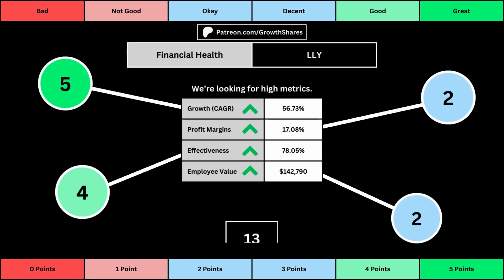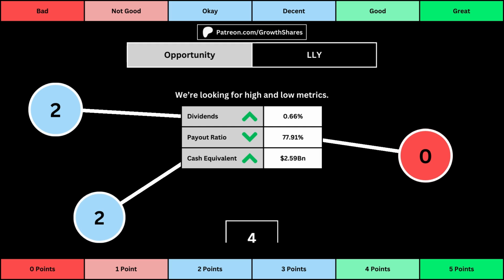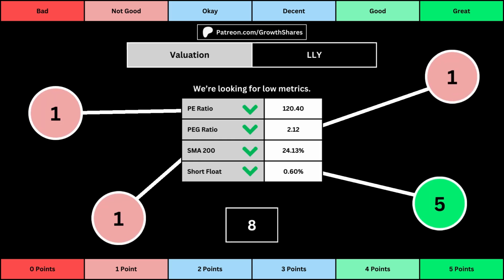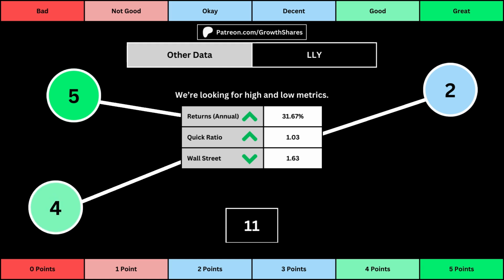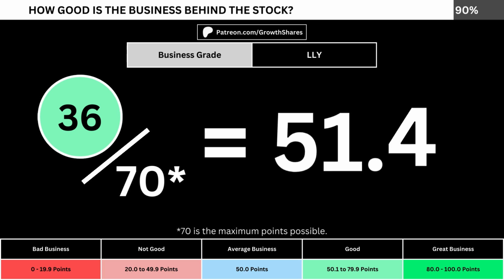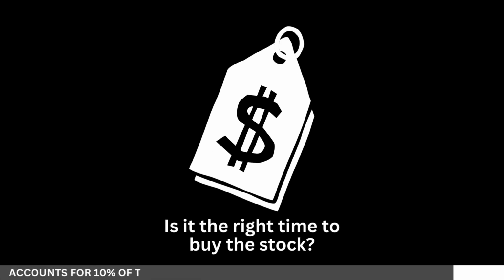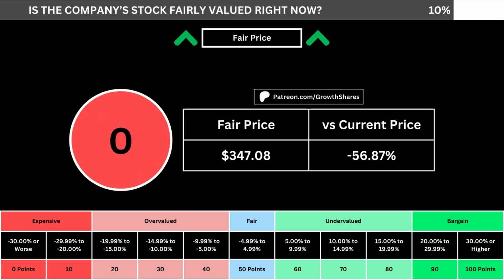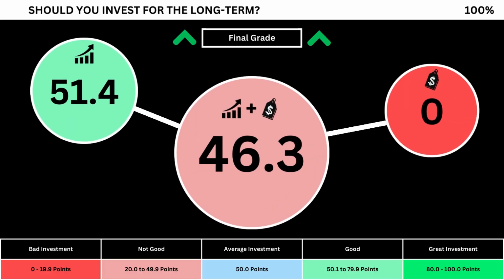Should You Buy Eli Lilly RIGHT NOW?! | LLY Stock Analysis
Should you invest in EliLilly right now? I compare its business with the S&P 500 and determine its fair price. Then, we can get the overall grade of the company. What are your thoughts, are you going to invest in the stock?